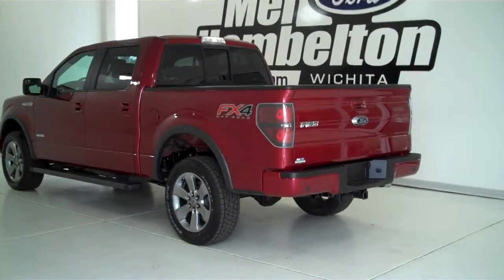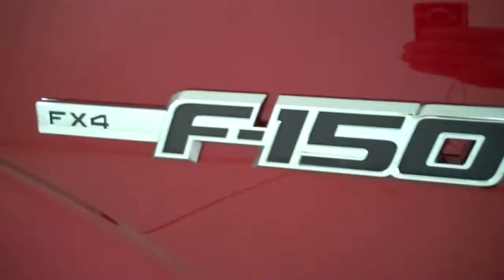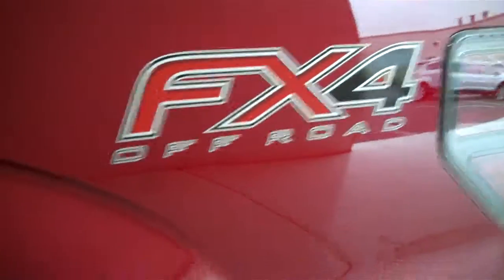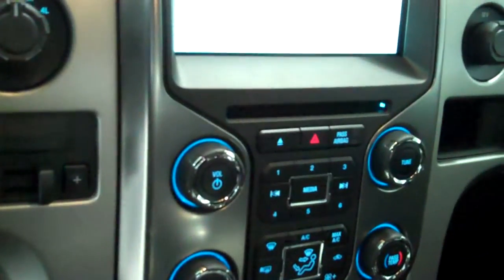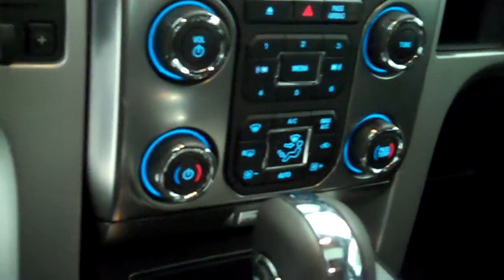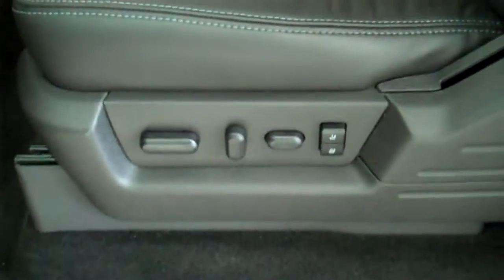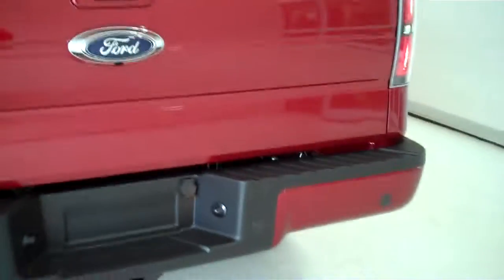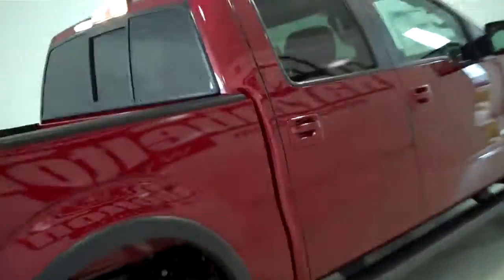133757 - 2013 Ford F-150